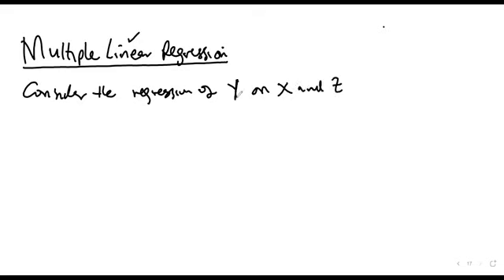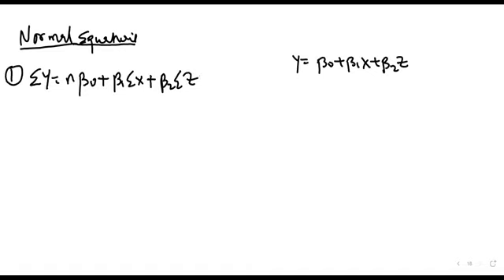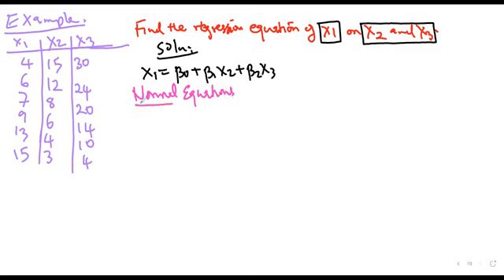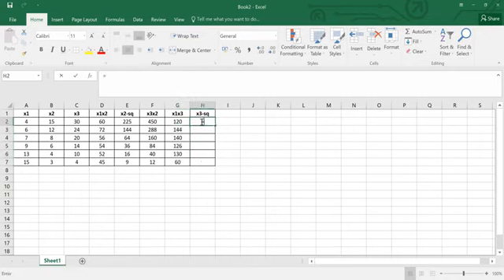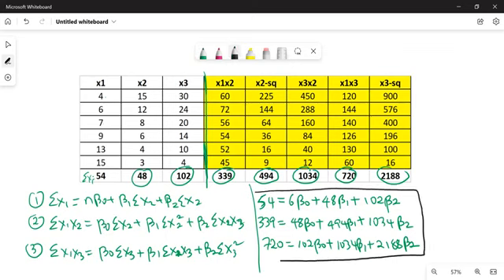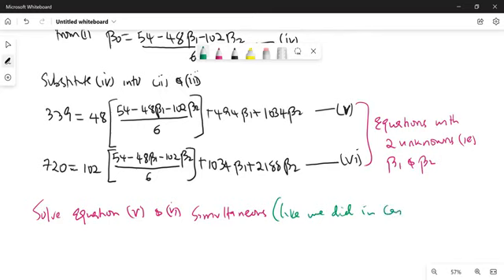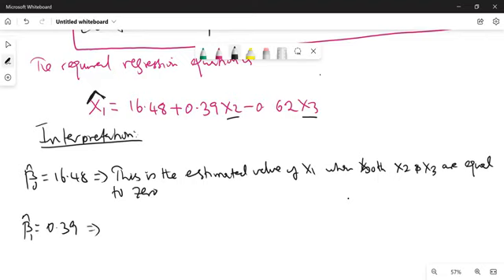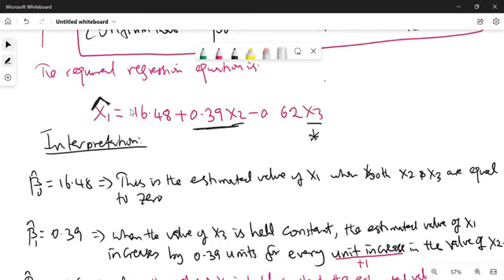How we can solve multiple linear regrasion by using OLS method?